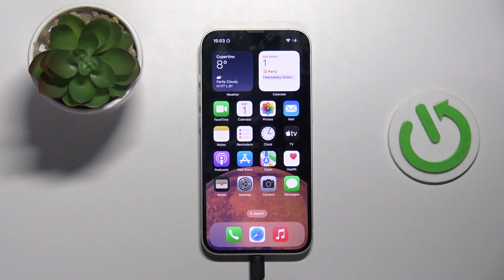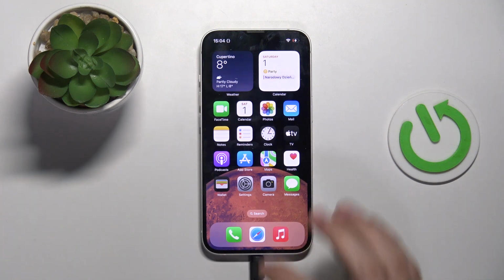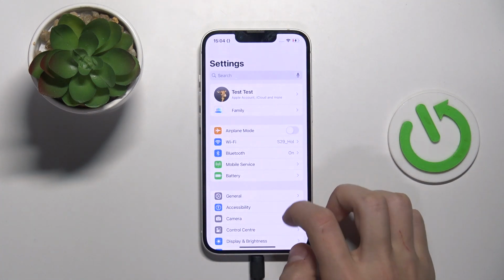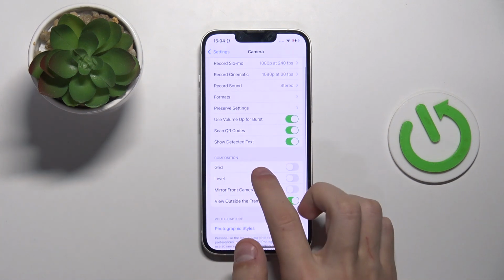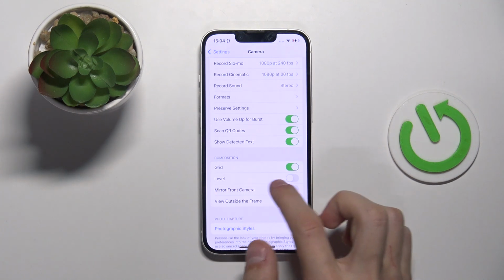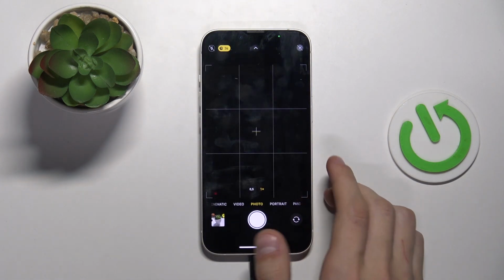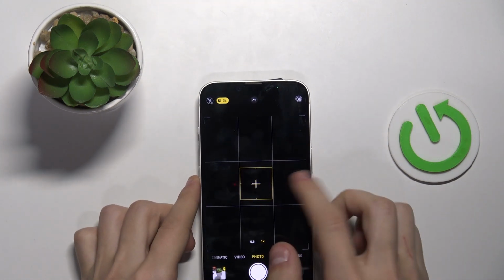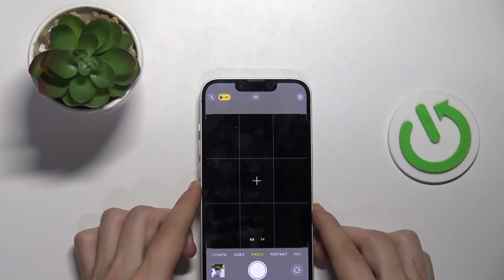How to Enable / Disable Camera Grid Lines and Leveler on iPhone 16e - Improve Your Photos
If you want to enable or disable camera grid lines and the leveler on your iPhone 16e, we’re here to help! In this tutorial, we will guide you through the steps to activate or deactivate these features, which help you take more balanced and professional-looking photos. So, let’s follow all the shown steps and successfully enable or disable camera grid lines and leveler on iPhone 16e!

How to enable grid lines on iPhone 16e camera? How to use leveler on iPhone 16e camera? Where to find grid line settings on iPhone 16e? How to turn off camera leveler on iPhone 16e?